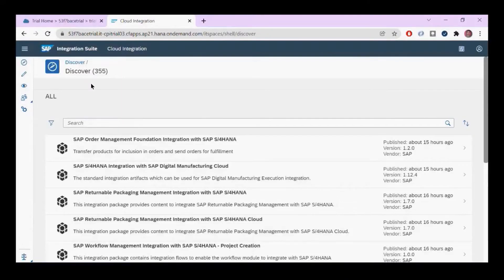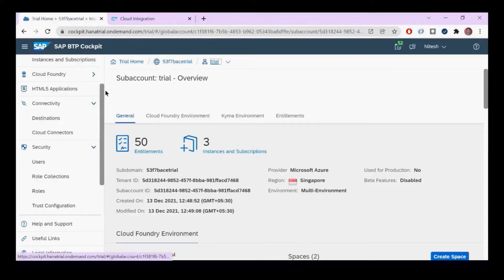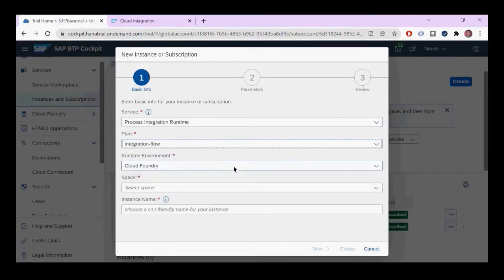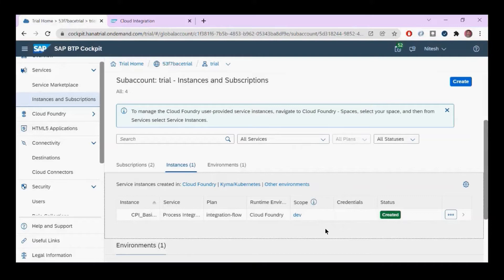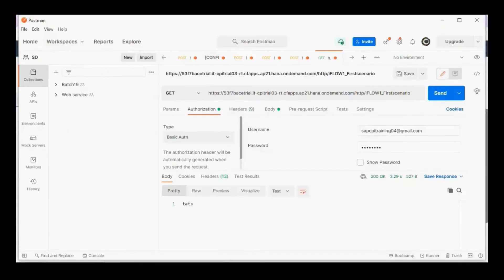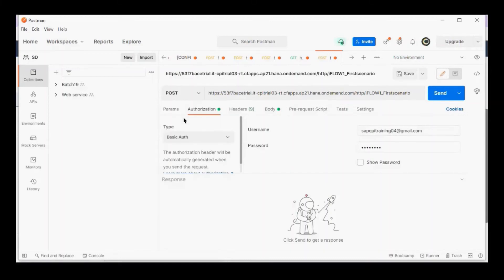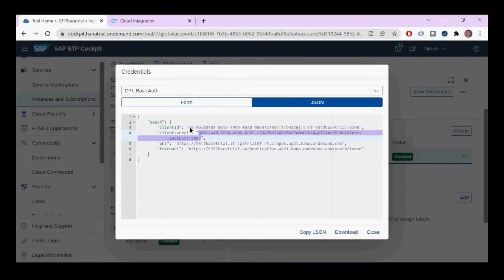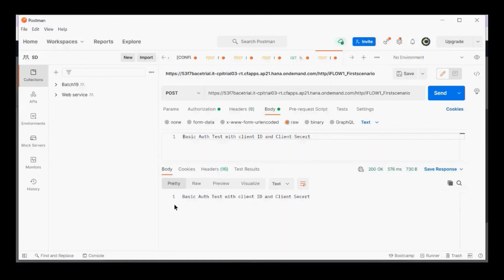401 Unauthorized CPI Error in Postman SOAP UI || SAP CPI Iflow test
Problem Statement - You have registered for SAP CPI trial account and created a sample iflow using http while I am posting from postman / SOAP UI with my trial tenant credentials in basic authentication
I am getting 401 Unauthorized error in postman / SOAP UI

Possible Solutions -
1. Check the Credentials again
2. Add a new user with MessageingSend role in BTP cockpit
3. Set up Basic authentication using ClientID Client secret in BTP Cockpit - Follow this video on how to create instance, service key and solve 401 unauthorized error in postman / SoapUI

Share your feedback and Comment for any other input you need.